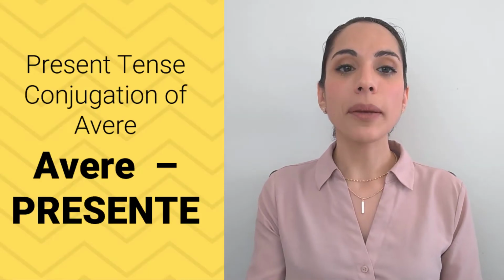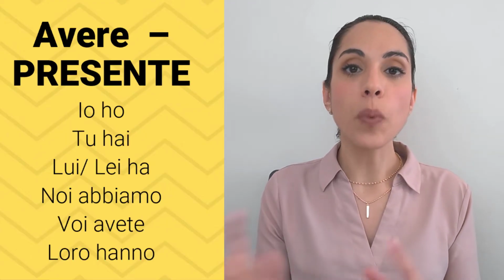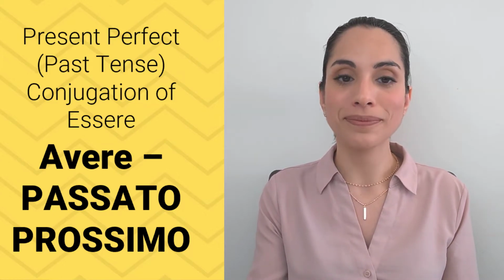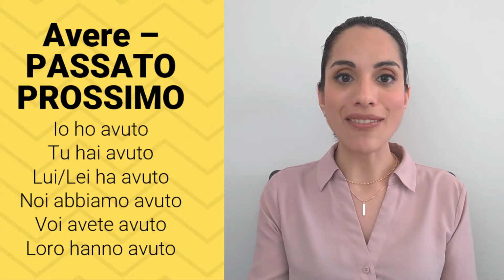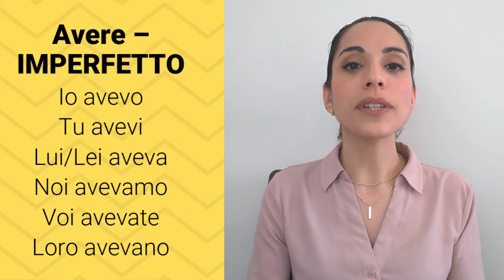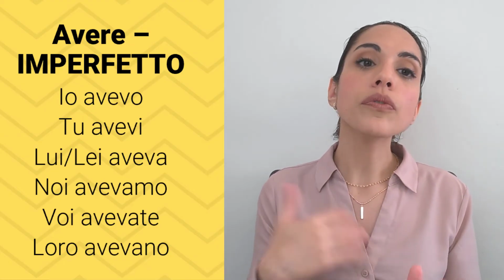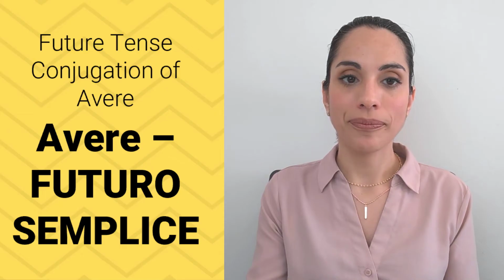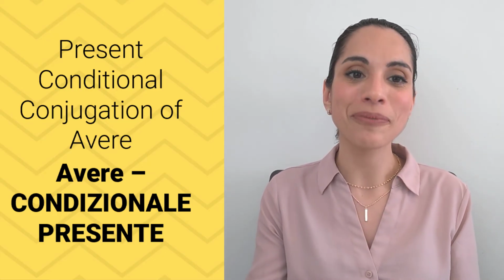[AVERE Conjugation Italian] Learn 5 BASIC Tenses of TO HAVE in Italian| Italian Verb Conjugation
Want to learn the Avere Conjugation in Italian? Here are 5 BASIC Tenses of the Italian Verb TO HAVE that you need to know if you are learning Italian.

This video is also great for you if you need a refresher on Italian verb conjugation and want to check your pronunciation for the different forms of the Italian verb to be.

Keep in mind that the Italian Verb Avere is one of the Italian irregular verbs. This means that it doesn’t follow the general rules for Italian verb conjugation (the common Italian verb endings) so it may be a bit more difficult to actually memorize it.  But Avere is also one of the most important and definitely most common Italian verbs, so you really need to learn this well.

So in today’s video, we will go through the exact conjugation for the Italian verb Avere together.

You will learn how to conjugate AVERE for the following 5 tenses, which are the most important to know if you are learning Italian, as they are the most commonly used Italian conjugations:
• Presente – Avere Present Tense Conjugation
• Passato prossimo – Avere Present Perfect (Past Tense) Conjugation
• Imperfetto – Avere Imperfect Tense Conjugation
• Futuro semplice – Avere Future Tense Conjugation
• Condizionale presente – Avere Present Conditional Tense Conjugation

In the end, you will be able to conjugate the Italian verb Avere and you will also learn the correct pronunciation for each of its forms.

Hope you’ll love this video!

⭐⭐⭐ 𝗟𝗘𝗔𝗥𝗡 𝗜𝗧𝗔𝗟𝗜𝗔𝗡 𝗪𝗜𝗧𝗛 𝗠𝗘!
✅ 𝘼𝙧𝙚 𝙮𝙤𝙪 𝙖𝙣 𝘼𝘽𝙎𝙊𝙇𝙐𝙏𝙀 𝘽𝙀𝙂𝙄𝙉𝙉𝙀𝙍 𝙤𝙧 𝘽𝙀𝙂𝙄𝙉𝙉𝙀𝙍? JOIN "Italian 101", my online program to learn Italian in an enjoyable and engaging way.
✅ 𝘼𝙧𝙚 𝙮𝙤𝙪 𝙖 𝘽𝙀𝙂𝙄𝙉𝙉𝙀𝙍 𝙤𝙧 𝙄𝙉𝙏𝙀𝙍𝙈𝙀𝘿𝙄𝘼𝙏𝙀? JOIN "Italian Short Stories Club", my online learning program designed to help you learn Italian by reading and listening to short stories in Italian.
✅ 𝙒𝙖𝙣𝙩 𝙩𝙤 𝙎𝙊𝙐𝙉𝘿 𝙇𝙄𝙆𝙀 𝘼 𝙉𝘼𝙏𝙄𝙑𝙀? JOIN "Italian Pronunciation Club", my comprehensive program to master authentic Italian sounds and understand natives with confidence.

➤ 𝗣𝗟𝗔𝗡𝗡𝗜𝗡𝗚 𝗧𝗢 𝗠𝗢𝗩𝗘 𝗧𝗢 𝗜𝗧𝗔𝗟𝗬?
✈️🏡 Get my Comprehensive Insider Guide and make your Italian dream a reality